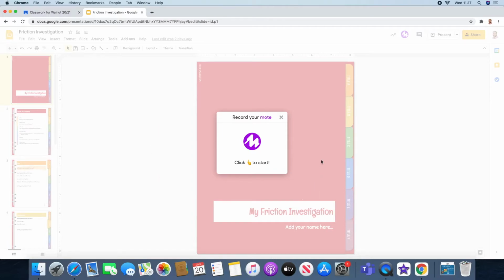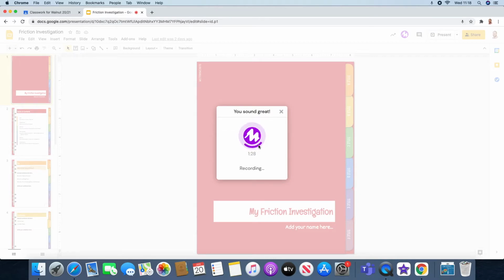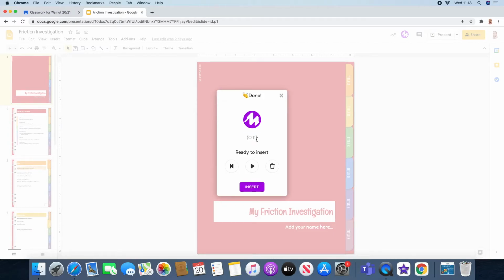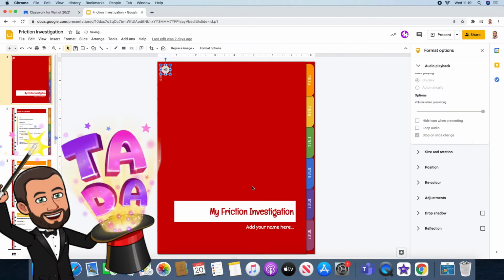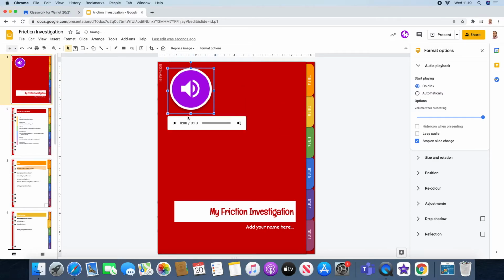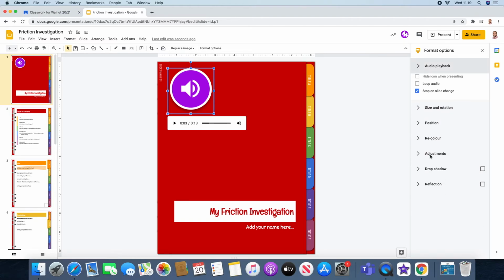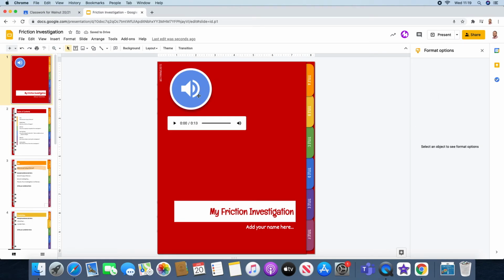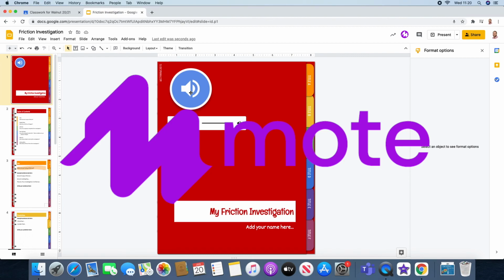Providing instruction using Mote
Another game changer from Mote, being able to provide instruction using voice notes in Google Slides!